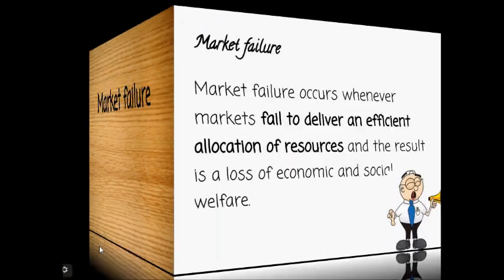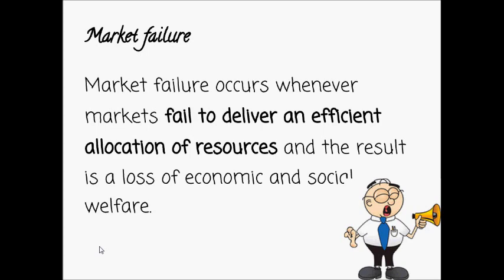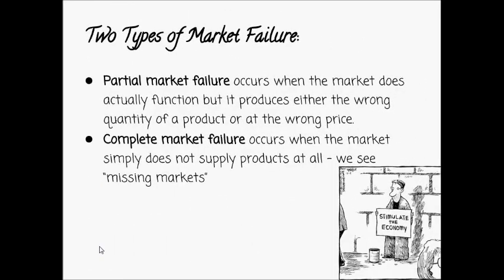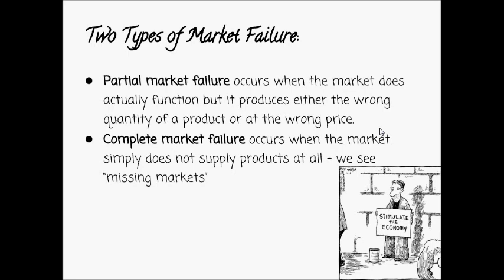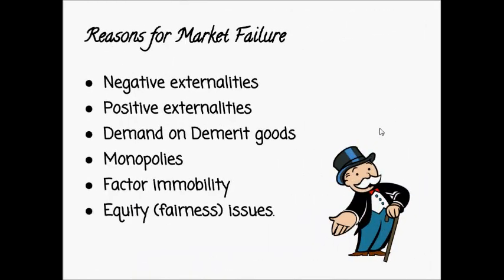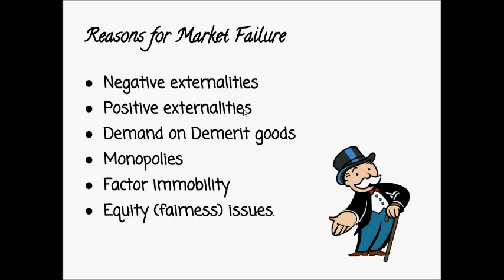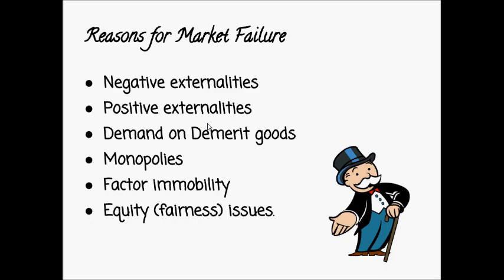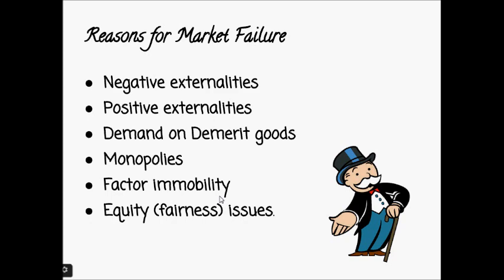Market Failure - (Partial and Complete)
This tutorial explains the different types of Market Failure in an economy, Partial and Complete and begins to explain how they come about. Topic 3 AQA AS level Economics, but may be applicable to other exam boards.